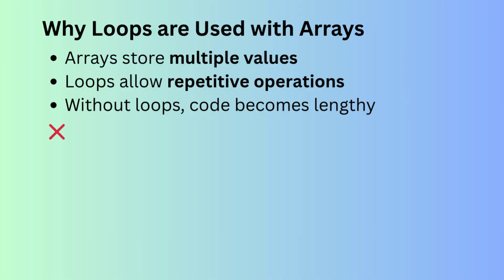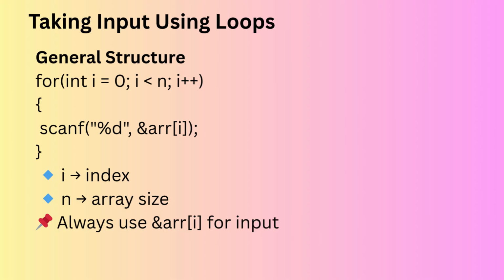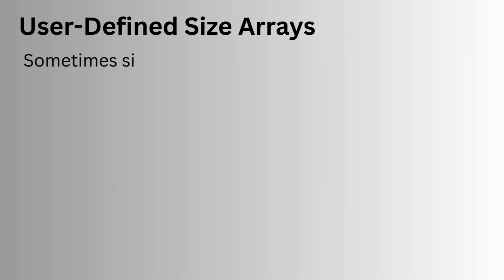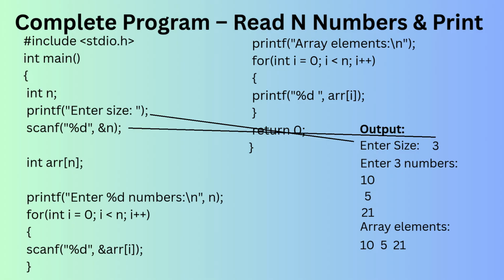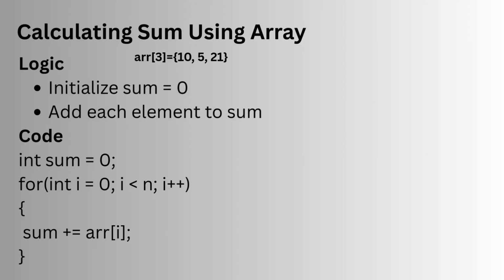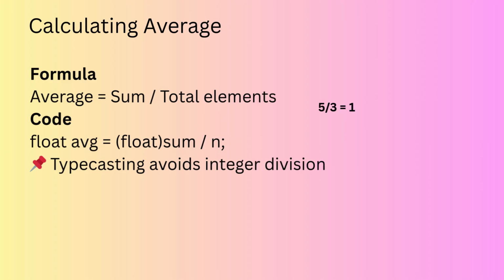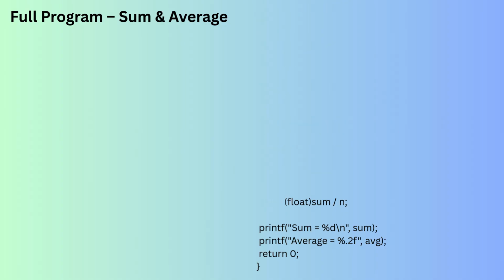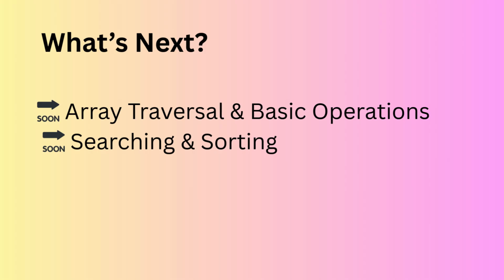Lesson 10 Part 3 Input & Output with Arrays💡Unlock Knowledge | Tech & AI Tutorials | Sukanta Paul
After this lesson, students will be able to:
Take array input using loops
Print array elements correctly
Use user-defined array sizes-
Write programs to read N numbers
Calculate sum and average using arrays